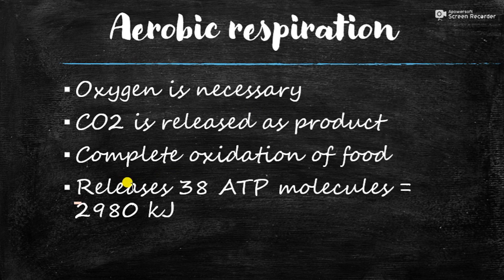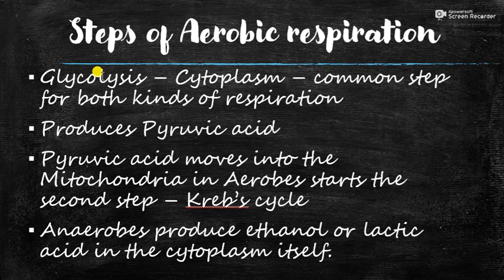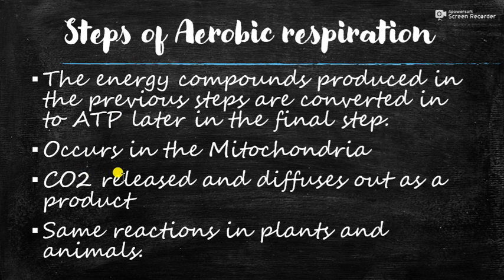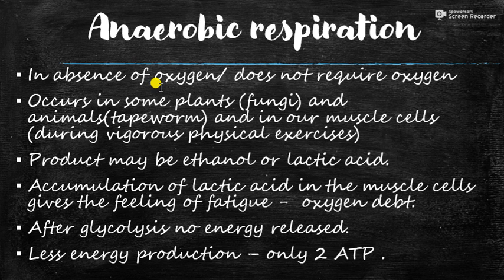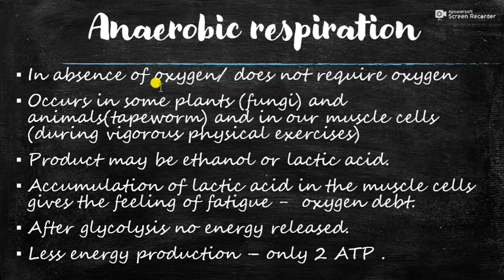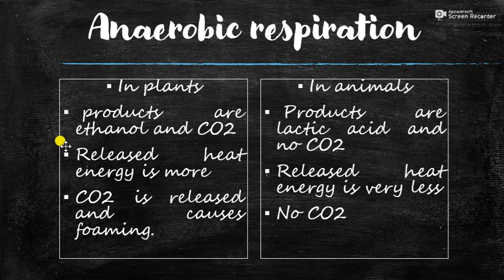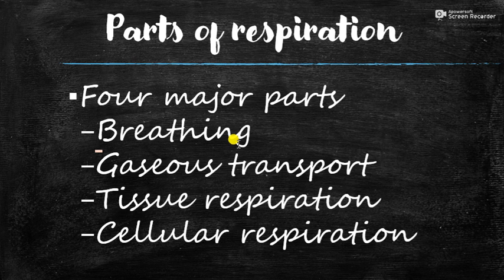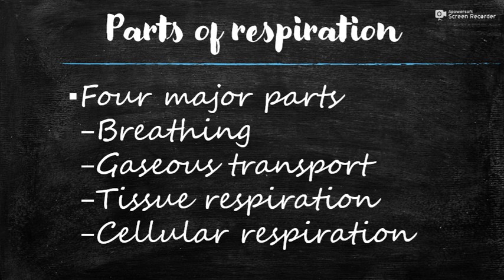The respiratory system Part II